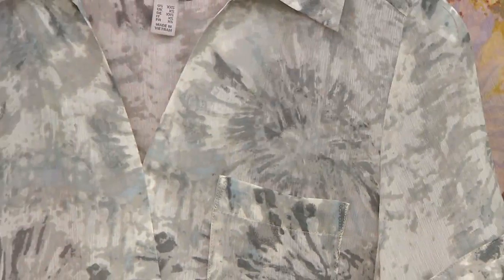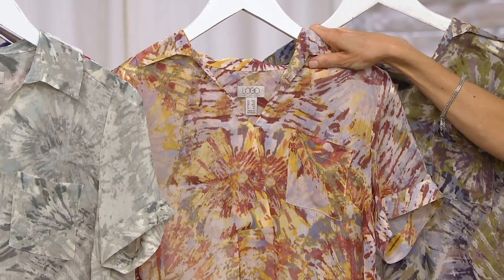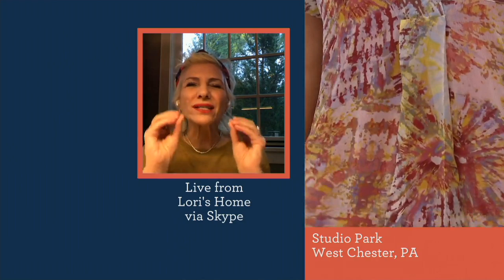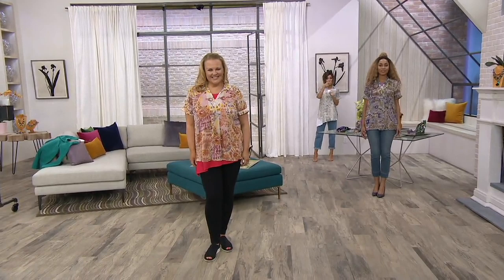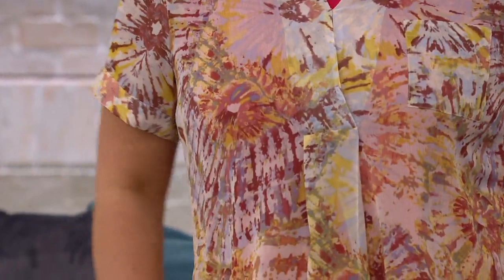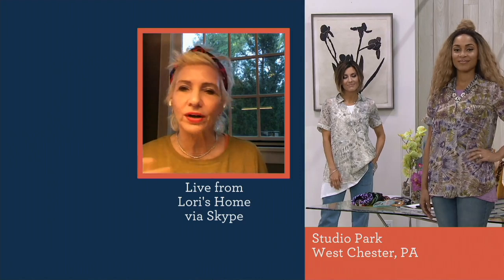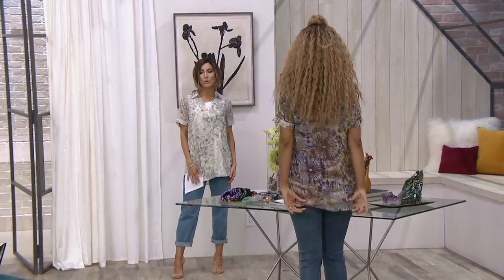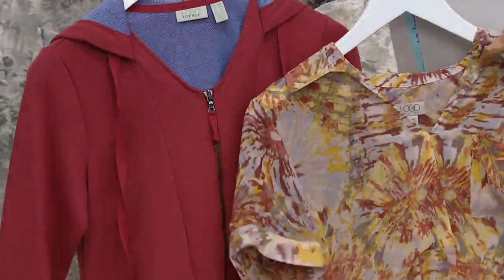LOGO by Lori Goldstein Printed Sheer Woven Top with Front Pleat on QVC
LOGO by Lori Goldstein Printed Sheer Woven Top with Front Pleat

If getting dressed has become as rote as brushing your teeth, then your wardrobe may need a karate kick. This top -- with an ever-flattering split V-neckline -- is a fine place to start. From LOGO by Lori Goldstein&reg;.